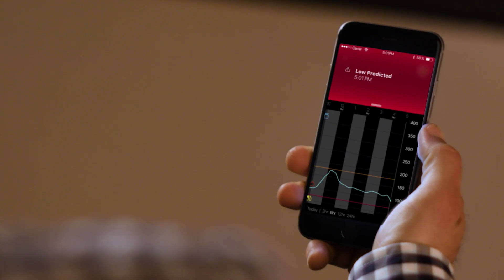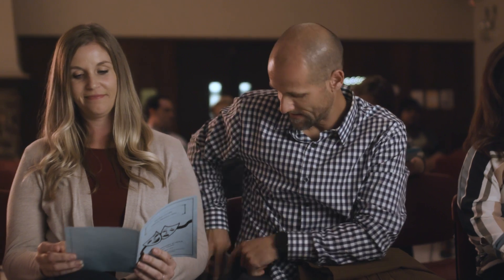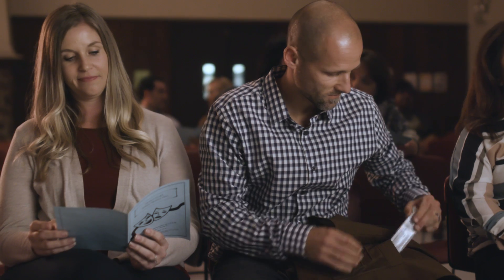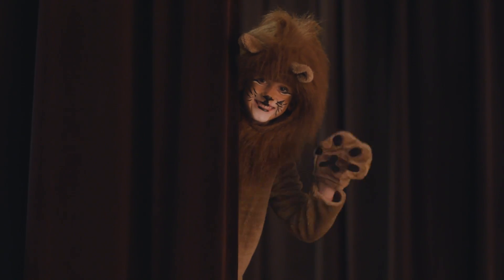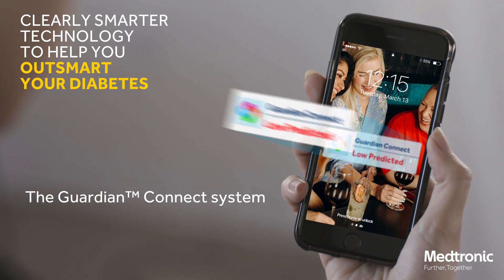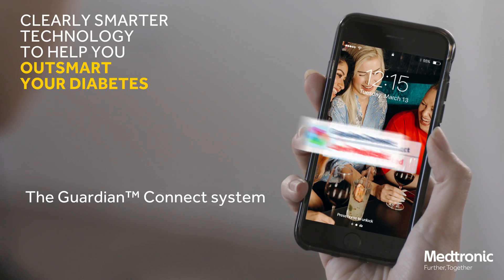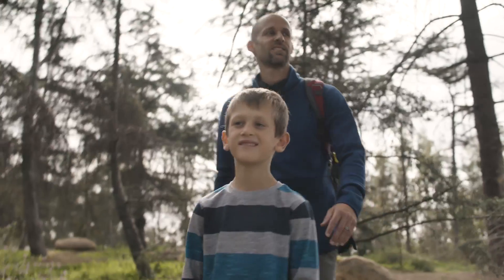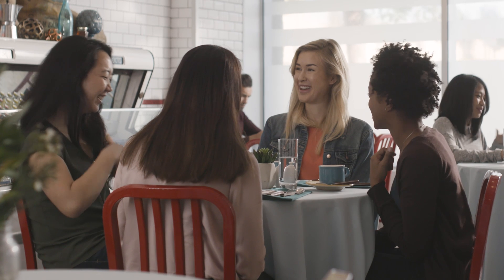Introducing an all new smart CGM, the Guardian™ Connect System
The Guardian™ Connect CGM brings you smart alerts that warn you before you go high or low – allowing you to get alerted when it matters most. The Guardian™ Connect system is intended for people using multiple daily injections and helps you to outsmart your diabetes with personalized alerts from 10-60 minutes before a high or low. The CGM is approved for use in both the abdomen and the upper arm, to provide more options for various lifestyles. The system is FDA approved for ages 14 to 75 and will be available summer 2018.